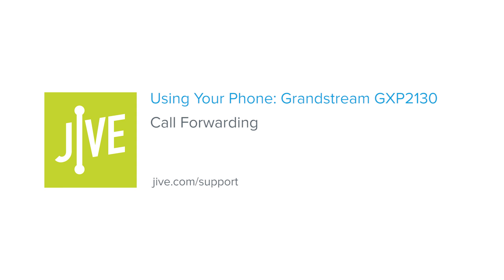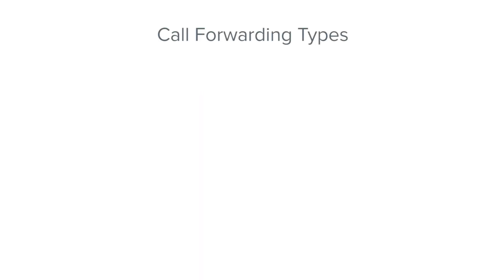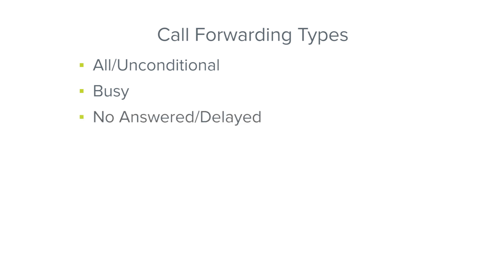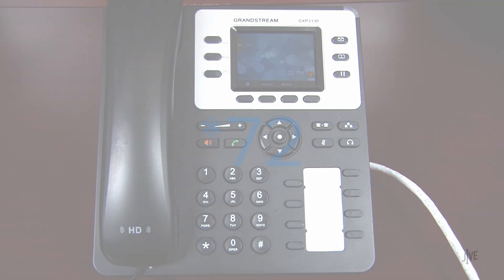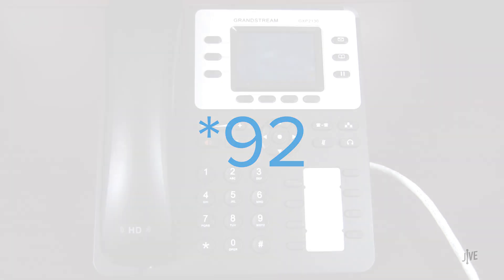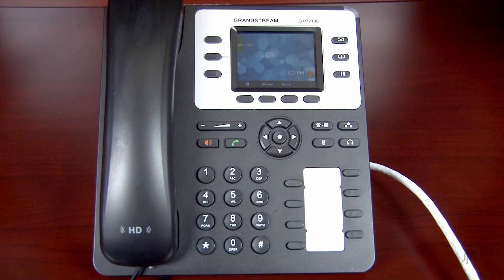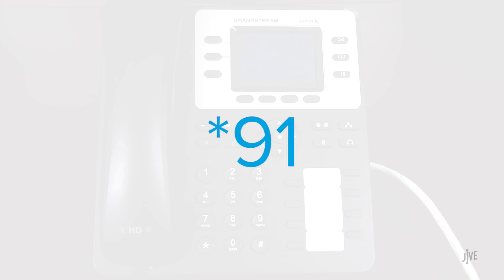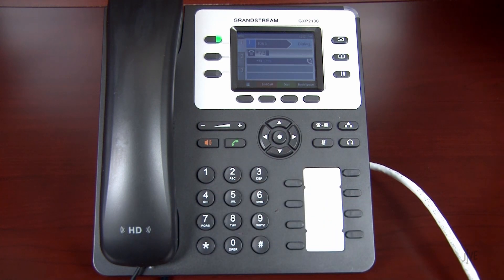Grandstream GXP2130: Call Forwarding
This video demonstrates how to enable and disable the Call Forwarding feature on a Grandstream GXP2130 phone. Call forwarding allows you to automatically transfer any calls to your phone to another internal extension or external number. Features like these can be performed with the GoTo desktop and mobile apps. Click the applicable playlist to find out more.